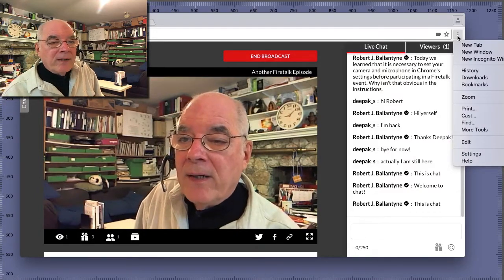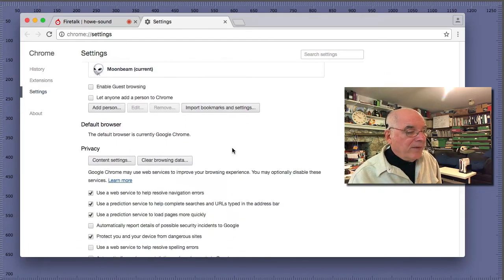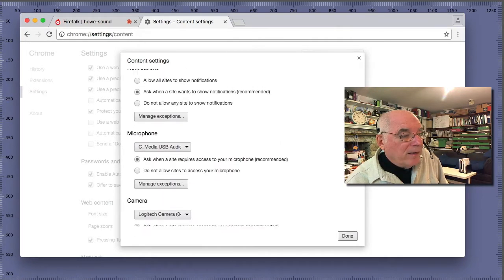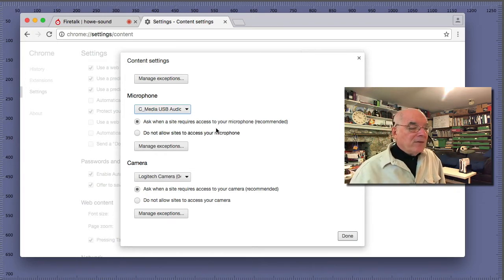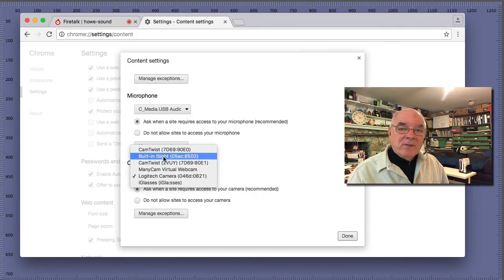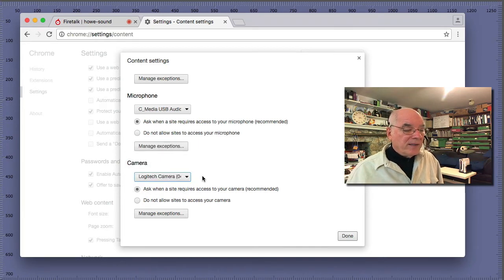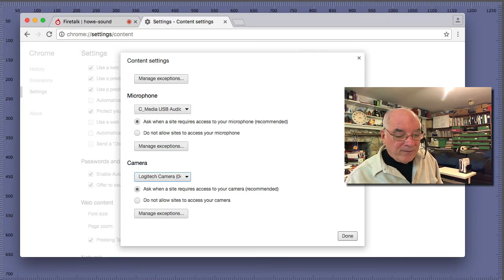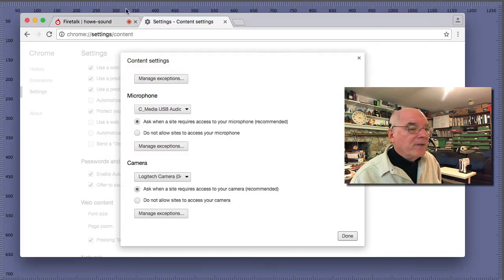Using Firetalk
With the demise of Blab, the members of The Xylem Group are looking for another, similar, broadcasting platform. This is an early look at FireTalk. It includes screen captures of how to login and narrowcast using FireTalk with a Chrome browser.